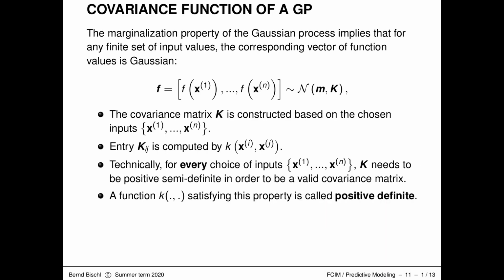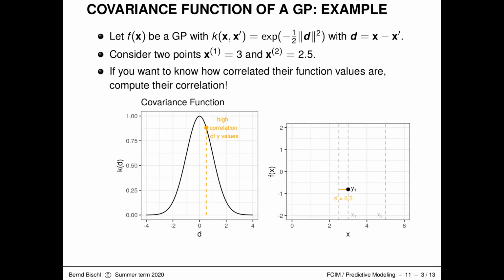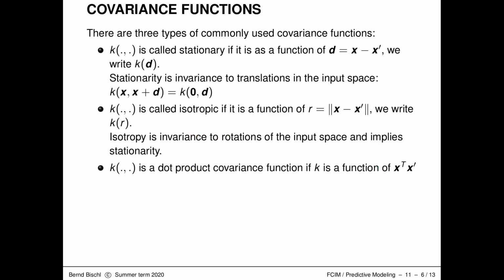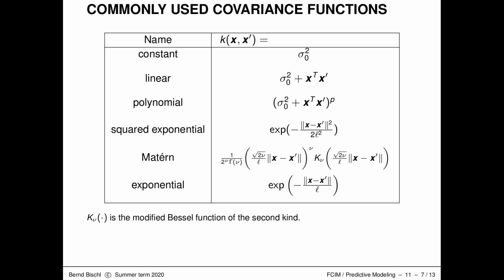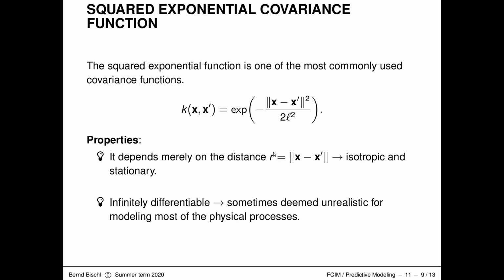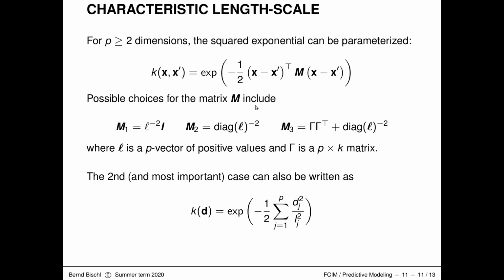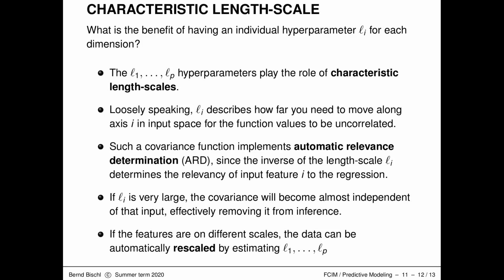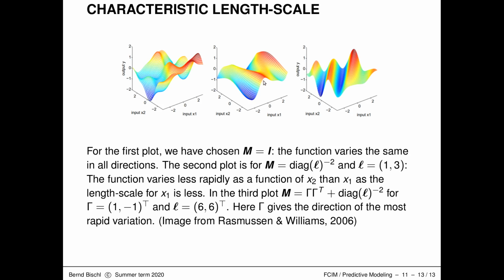SL - 19 Gaussian Processes - 03 Covariance Functions for GPs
📌 Topic: Gaussian Processes (GPs), Covariance Functions Encode Key Assumptions, Covariance Functions: Squared Exponential and Matérn.